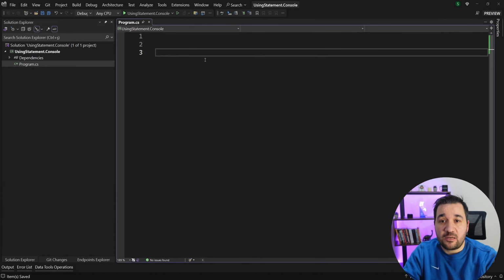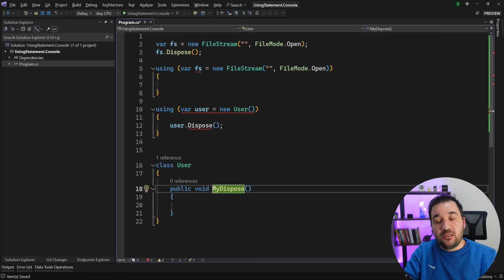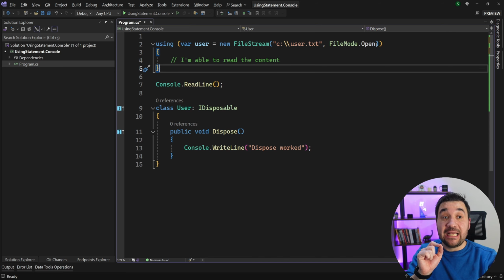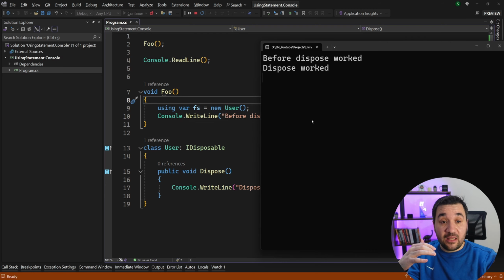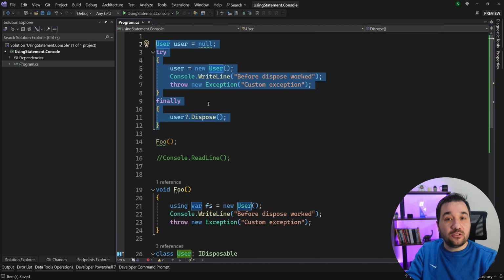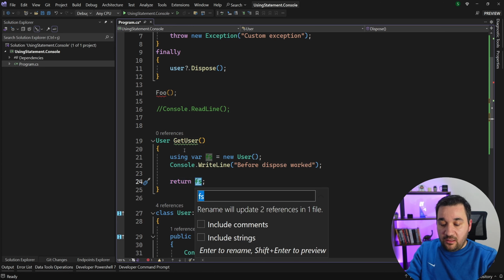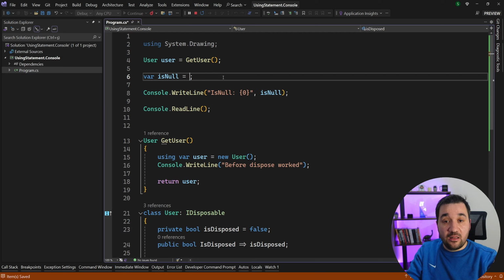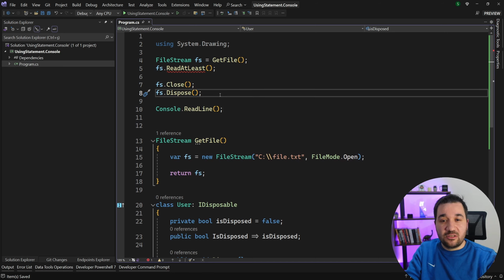How using statement actually works in C#?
In this video, I've mentioned how using statement works in C# and also I talked about the key points.